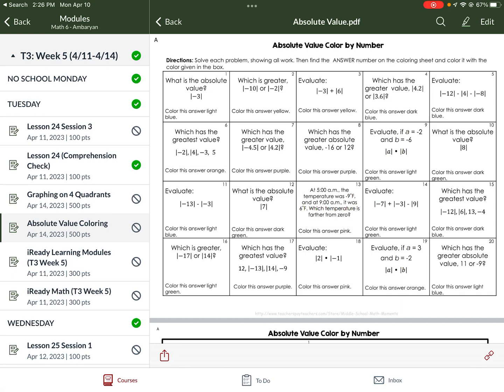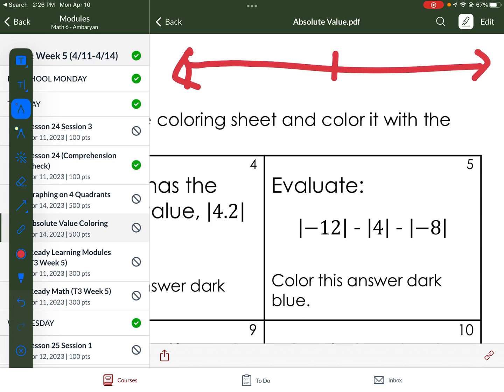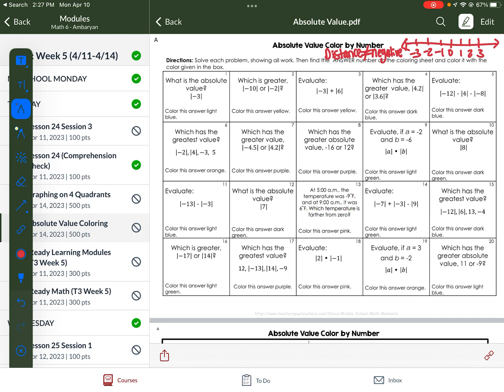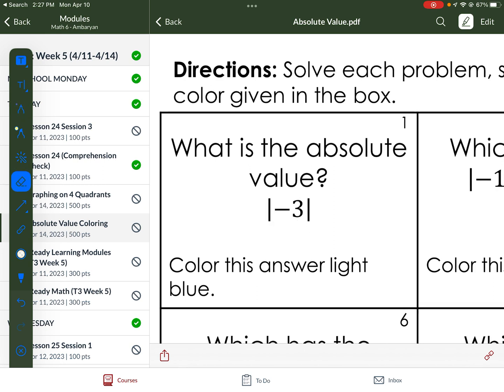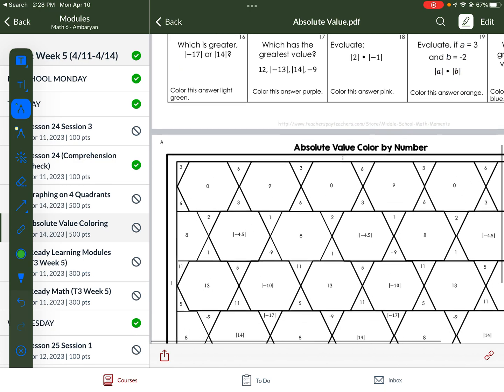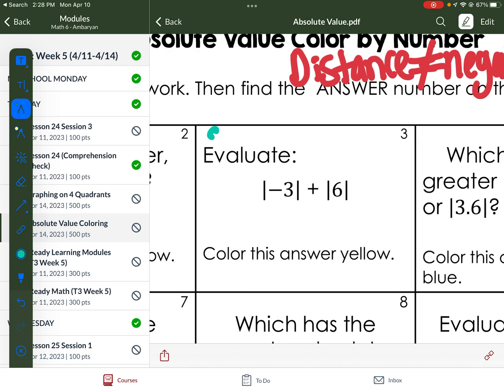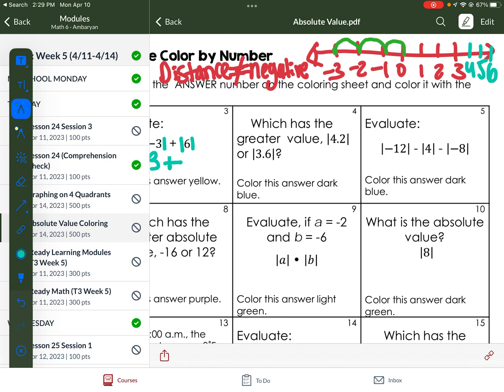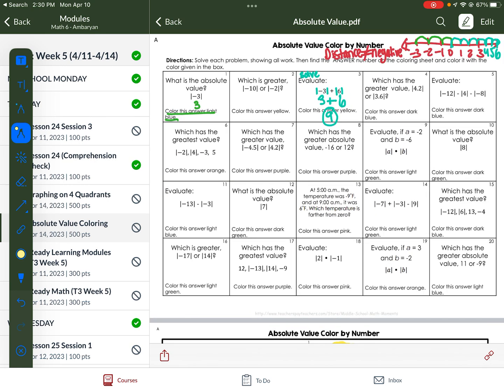Absolute Value Coloring